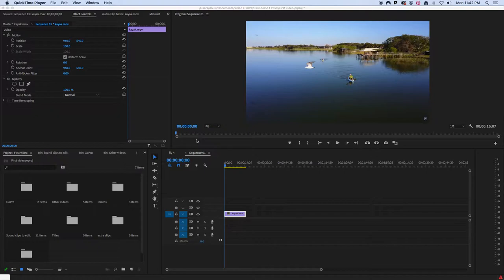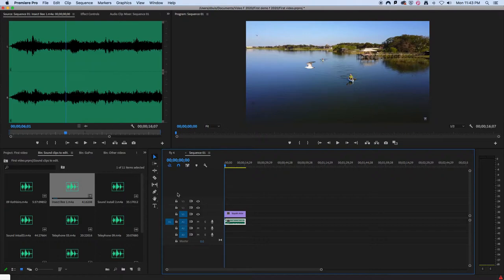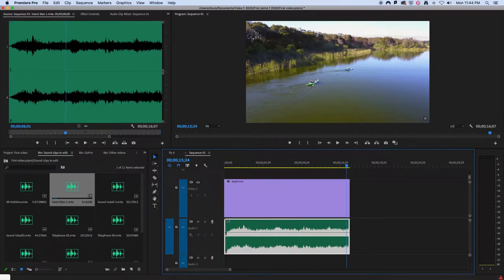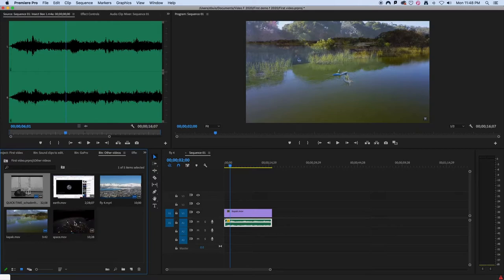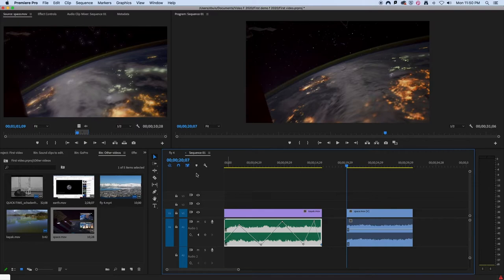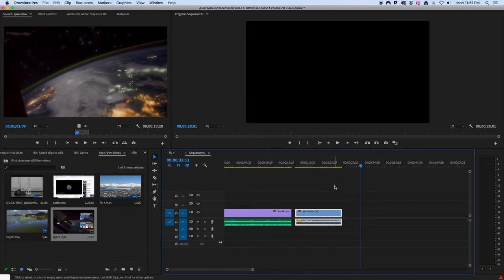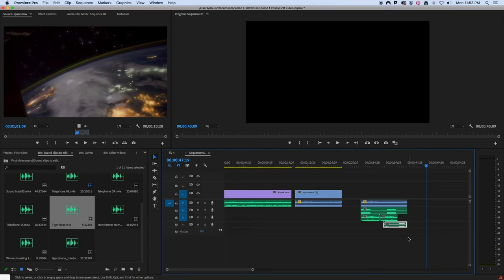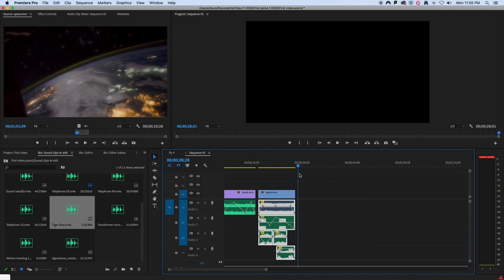Sound demo for VISA 2780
This is a short demo to start off using audio clips in Premiere.